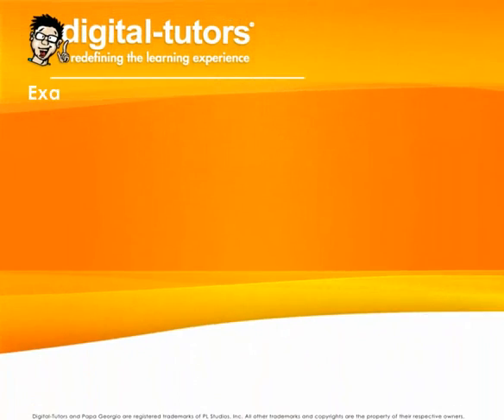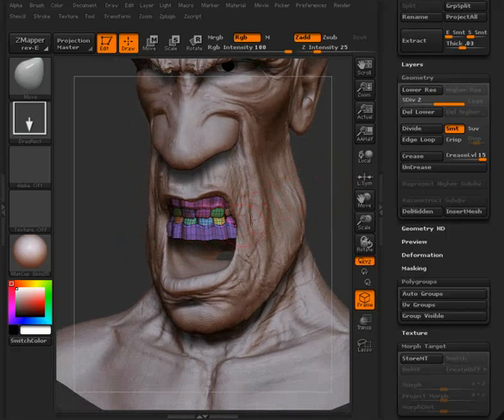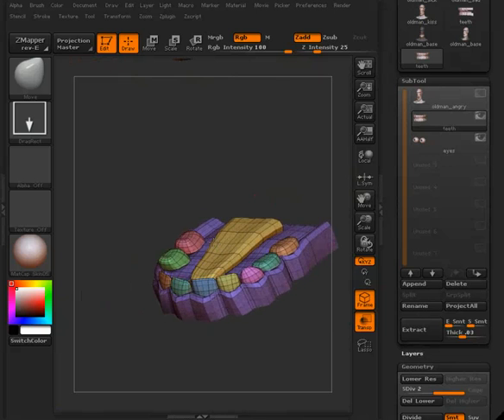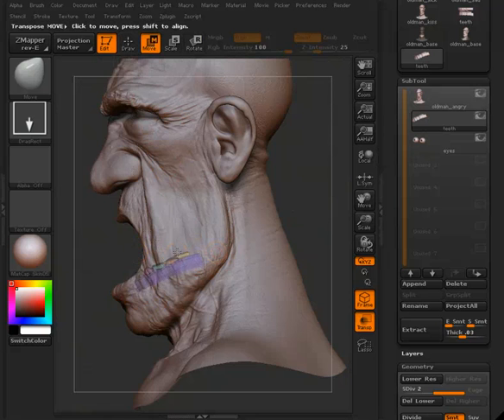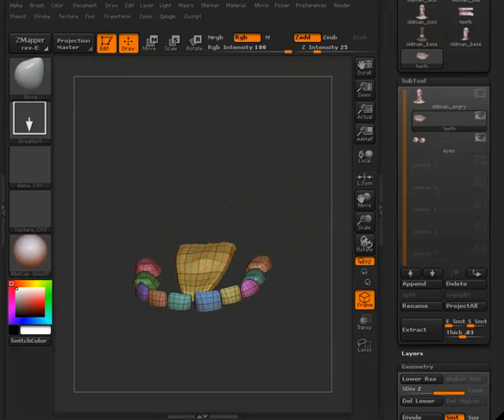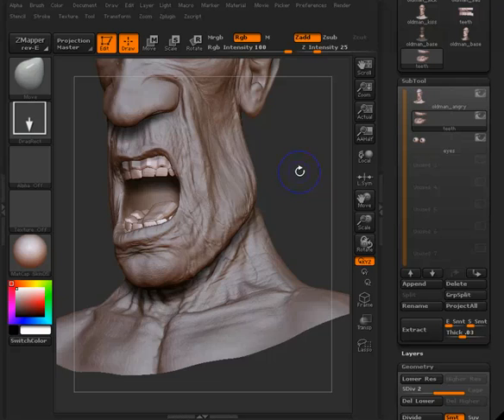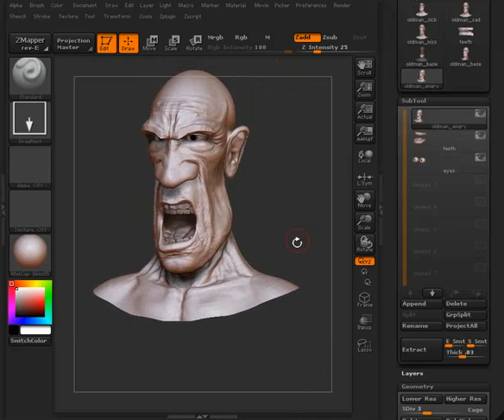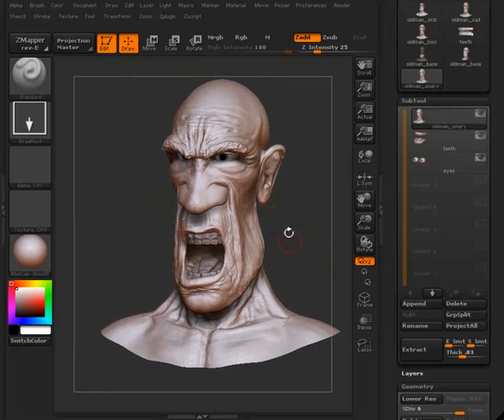7.Moving the teeth and Gums as part of the Expreesion